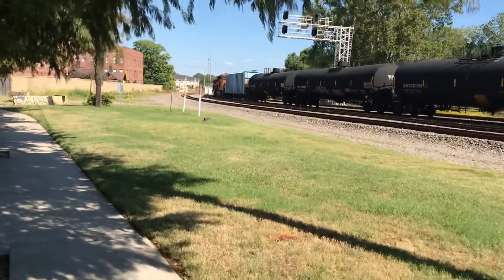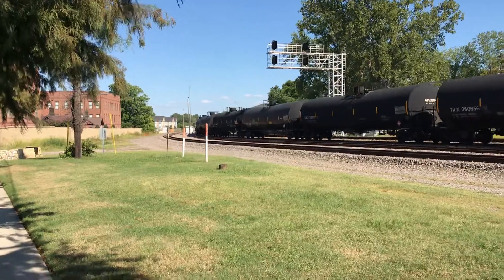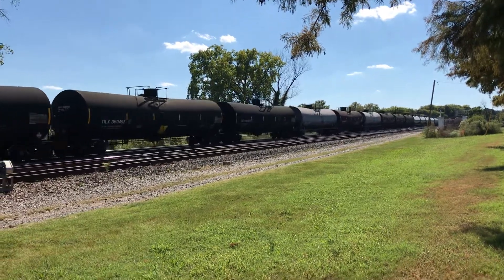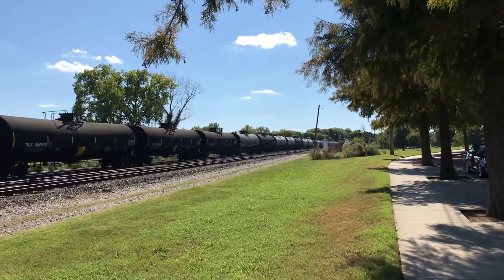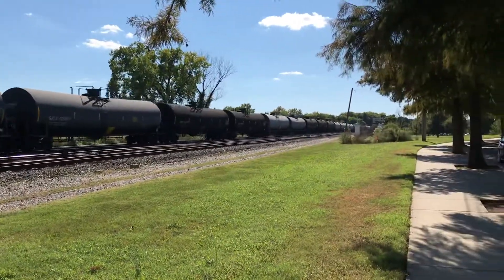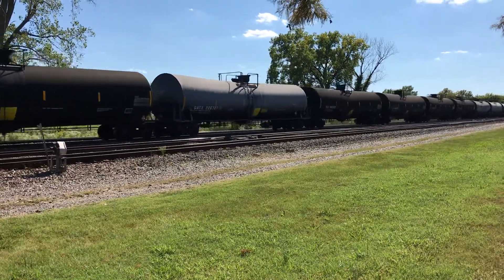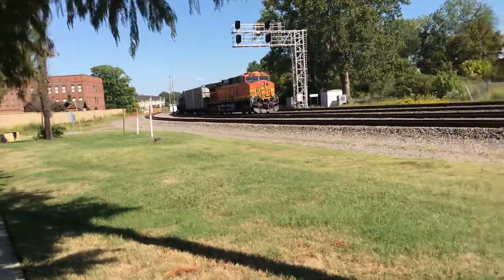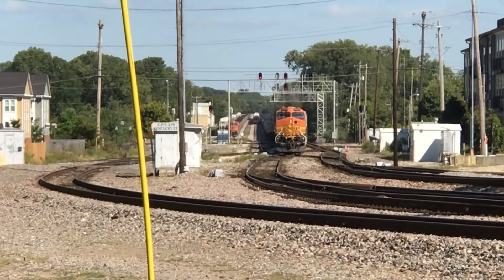BNSF Power Train with oil tankers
In Memphis TN as the trains are either coming out of the UP Rail Yard or coming over the bridge over the Mississippi River from Arkansas.